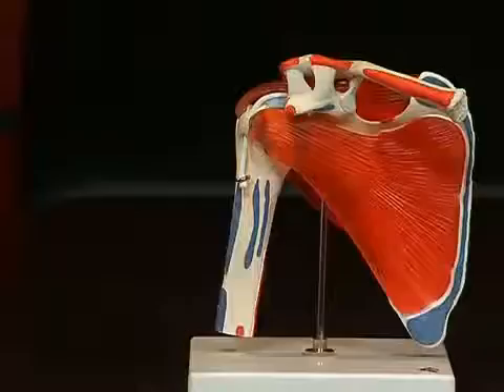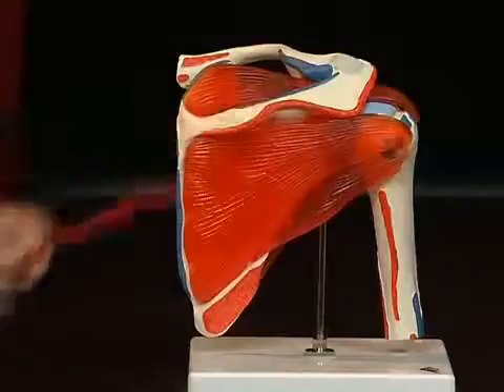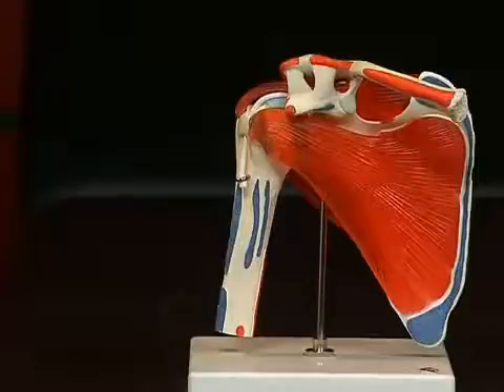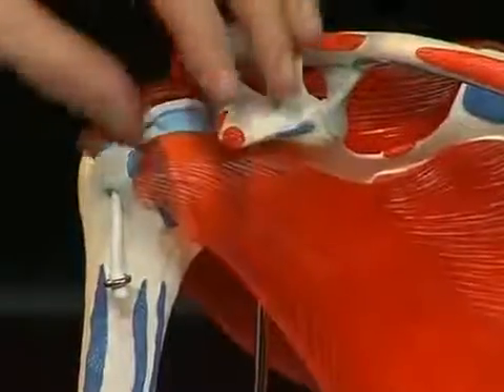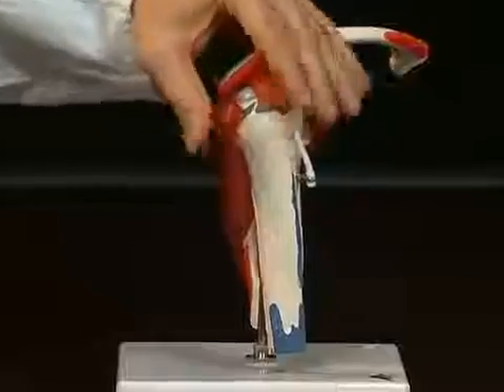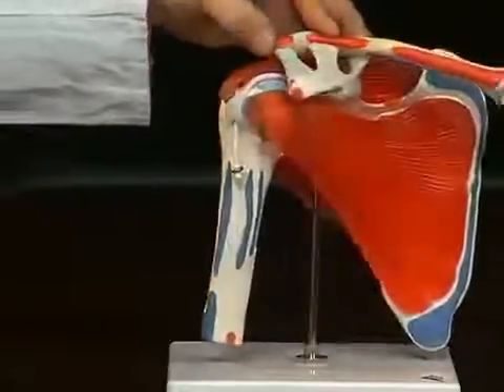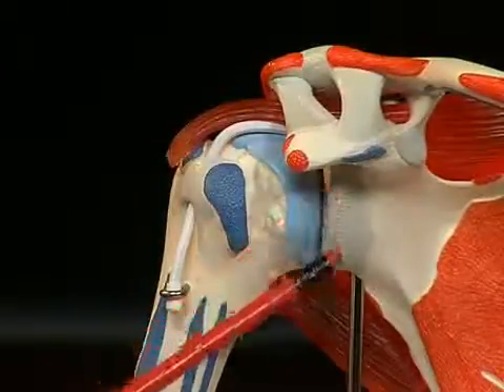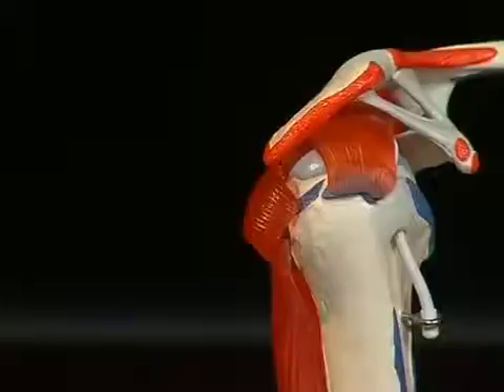Skulderled med skulderblad 5 dele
Denne model består af den øvre halvdel af overarmsknoglen, nøglebenet og skulderbladet. Ud over fremvisningen af rotormanchettens muskulatur, er oprindelses og vedhæftningsflader for skuldermuskulaturen fremhævet i farve (oprindelse = rød, vedhæftningsflader = blå). Følgende muskler er synlige og afmonterbare:

M. subscapularis
M. supraspinatus
M. infraspinatus
M. teres minor
Ved afmontering af de enkelte muskler, kan alle bevægelser i skulderleddet ...